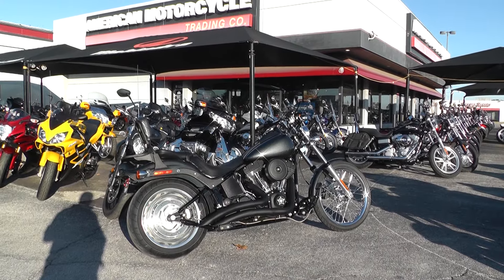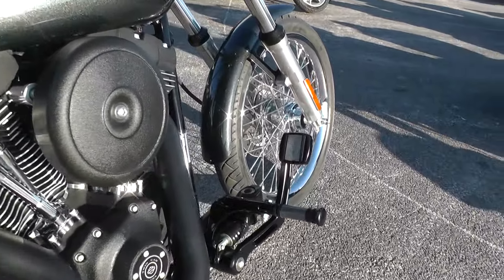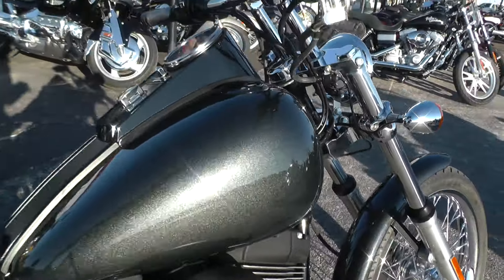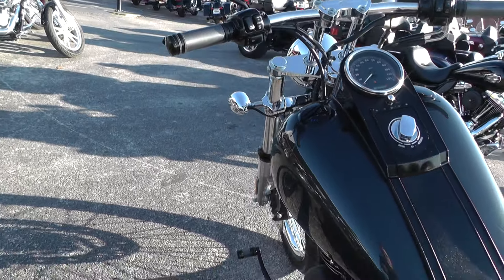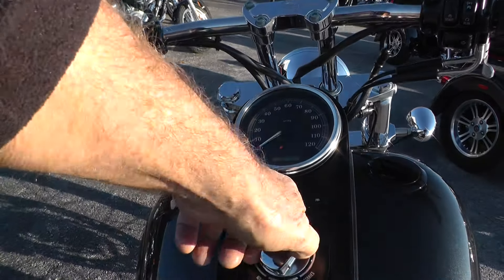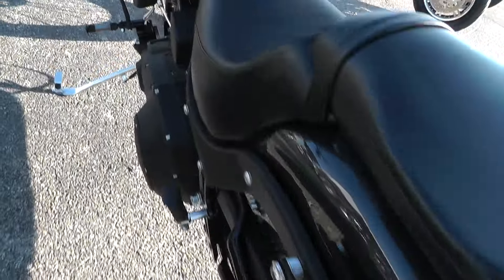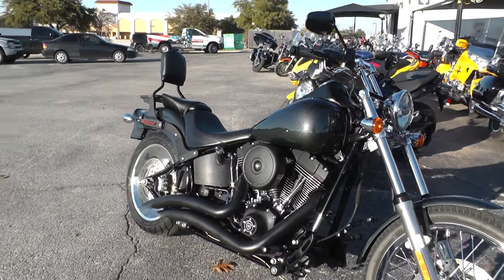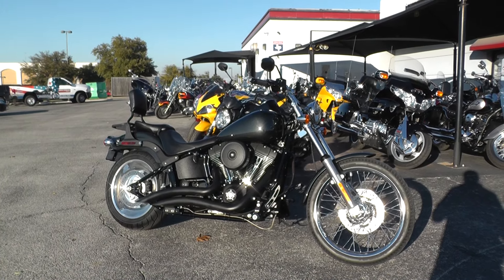082380 - 2006 Harley Davidson Softail Night Train FXSTBI - Used Motorcycle For Sale